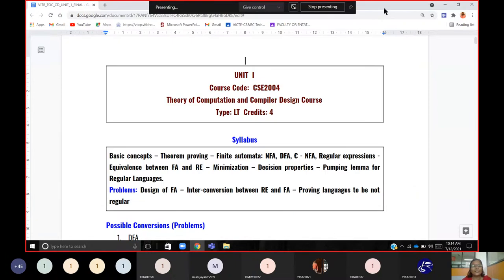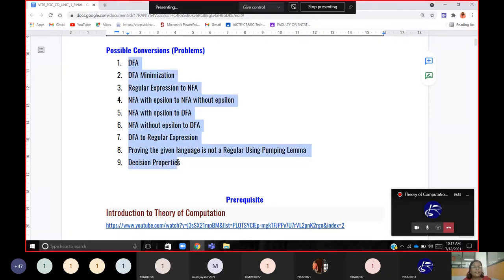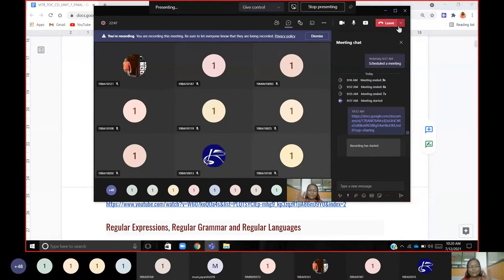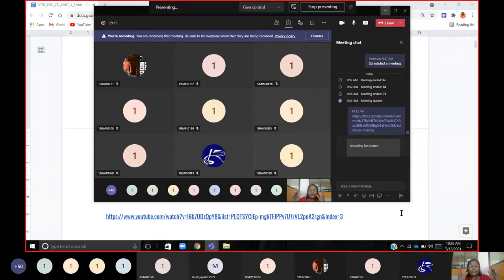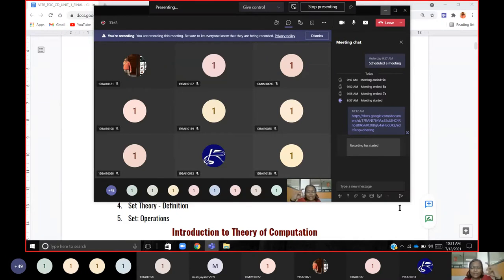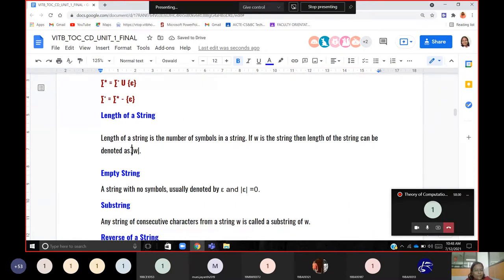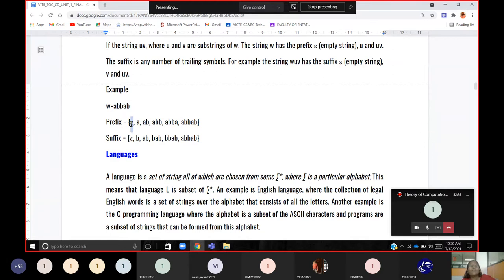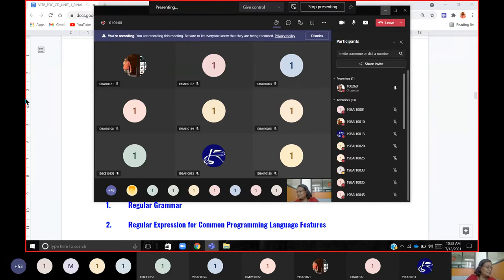Theory of Computation | Basics | Regular Grammar | Regular Expression | Regular Language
Basics of Theory of Computation
Alphabet
Symbol
Strings
Regular Language
Regular Grammar
Regular Expression
Kleen Star